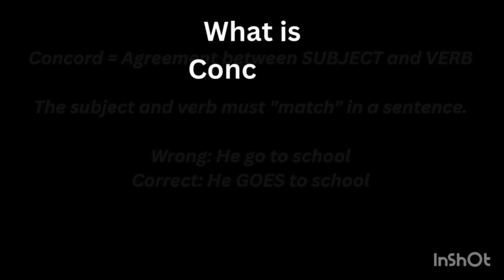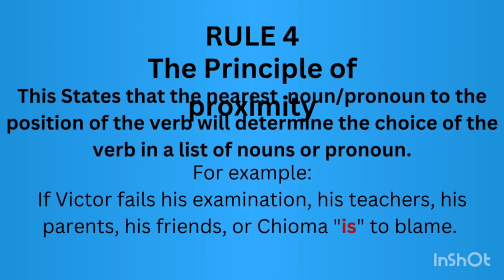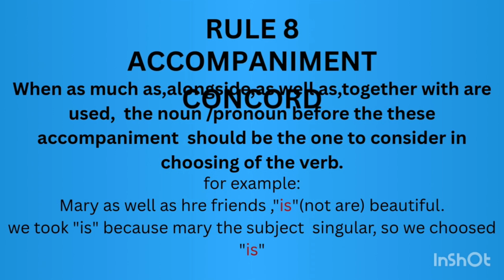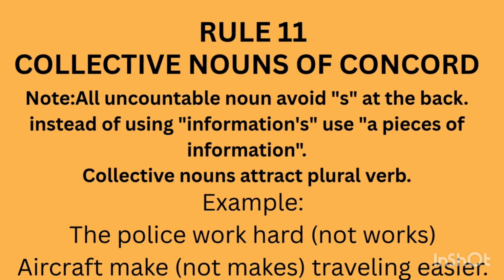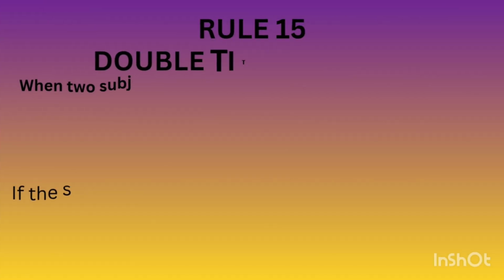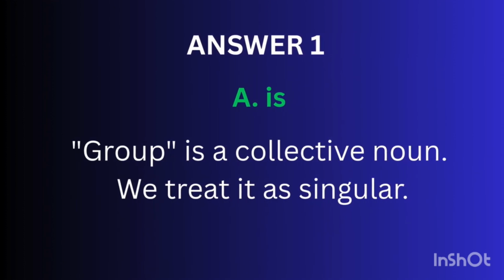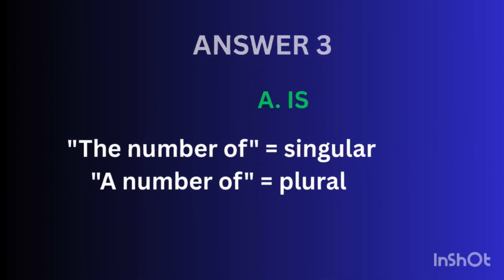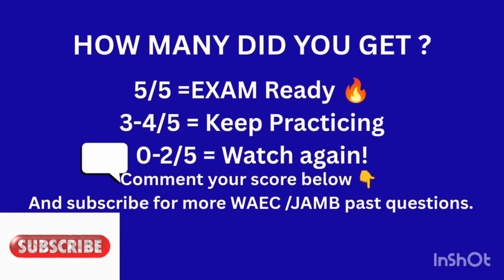WAEC/JAMB CONCORD RULES + PAST QUESTIONS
Concord is the center nerve of English language, watch to level up your verbal and written English,and as well secure some reasonable exam marks for your self.